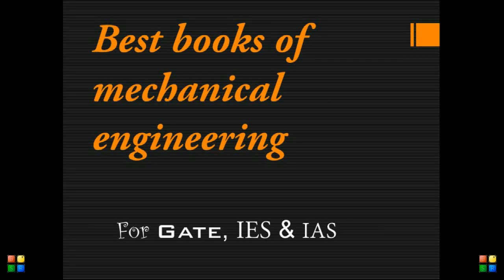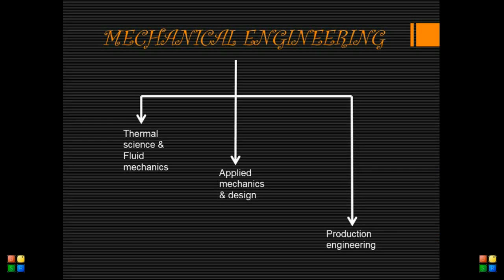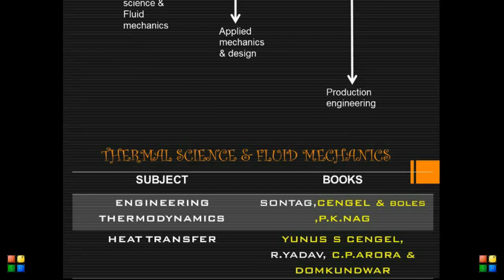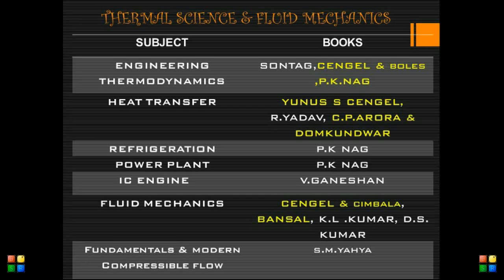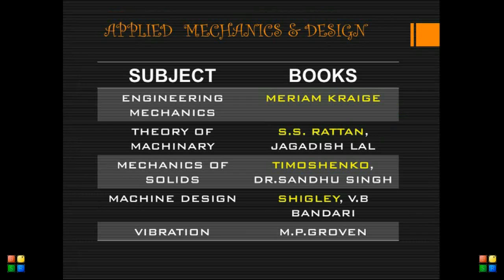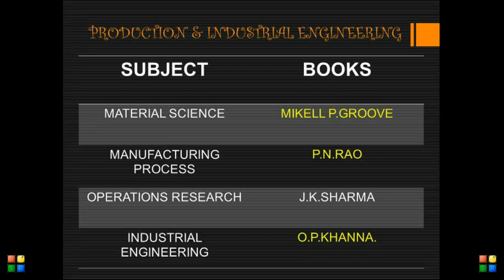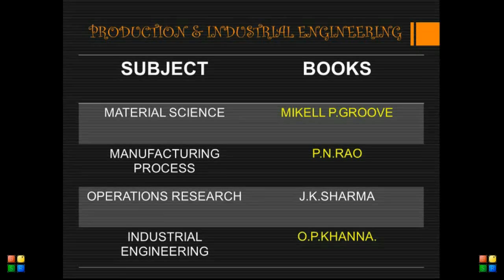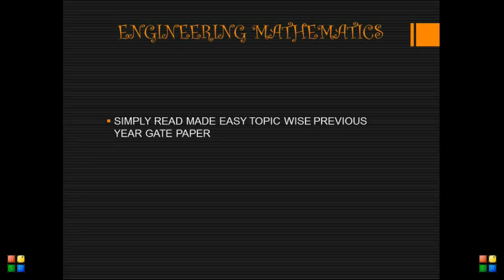Gate 2018 mechanical engi, best books of mechanical engineering for gate,ies,ias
Best books for preparing gate 2018 exam of mechanical engineering. and also it best tips to crack the gate 2018 for mechanical engineering.easy way to preparing gate 2018.